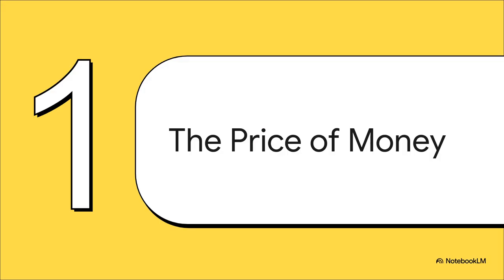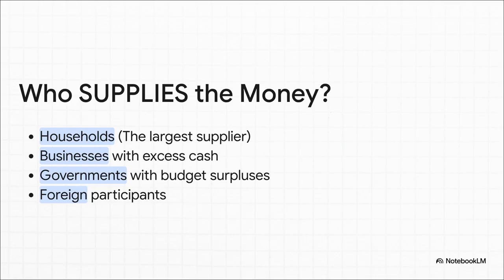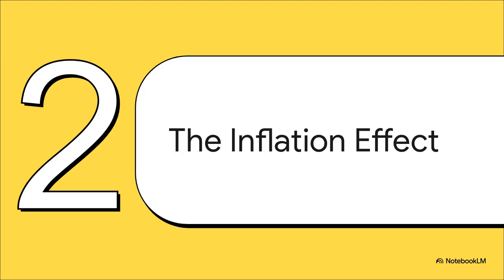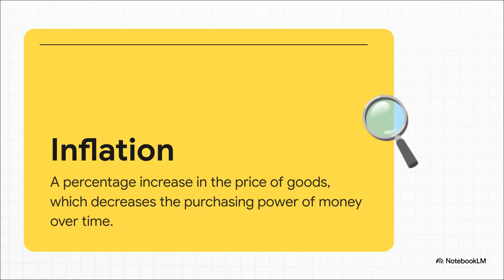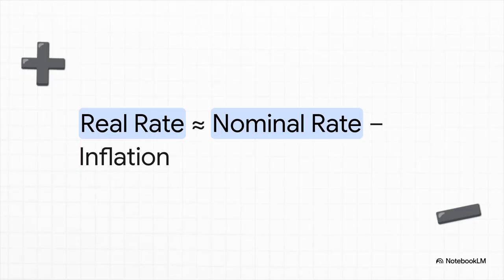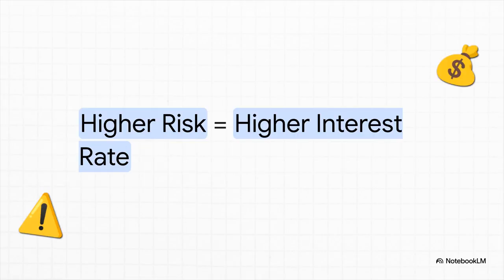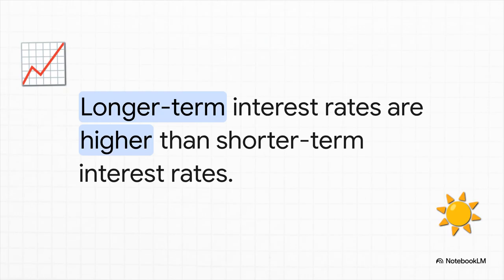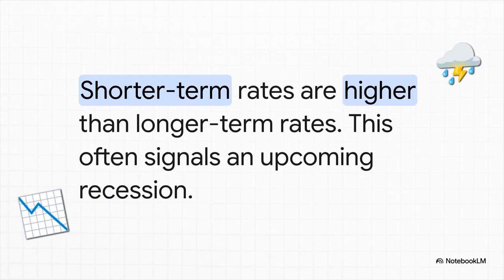What Drives Interest Rates